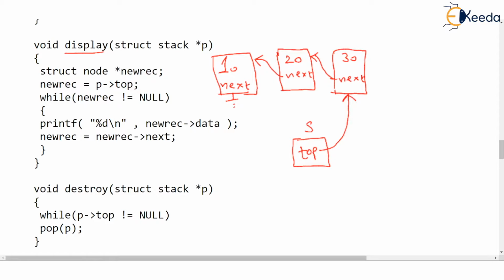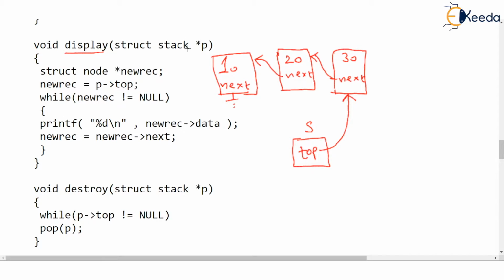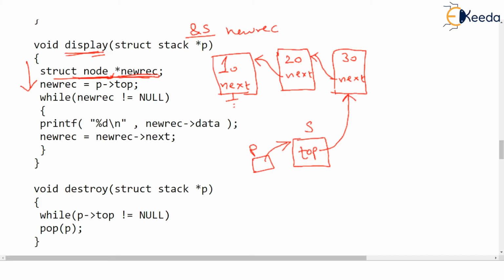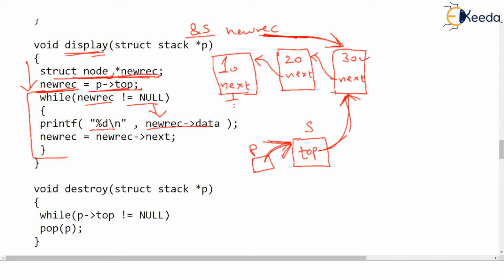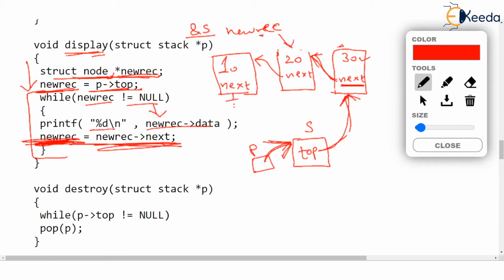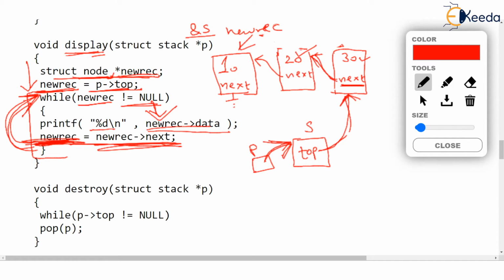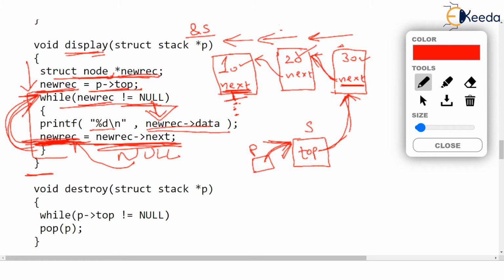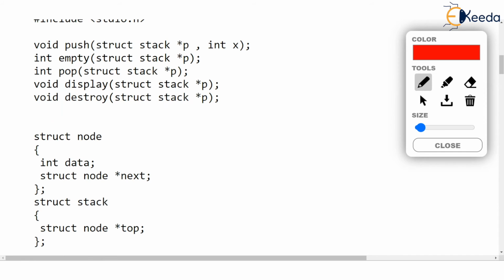Stack using Link List Part 6 Display Operation